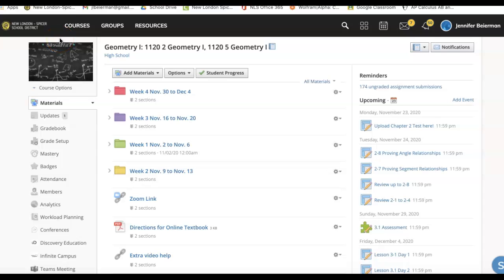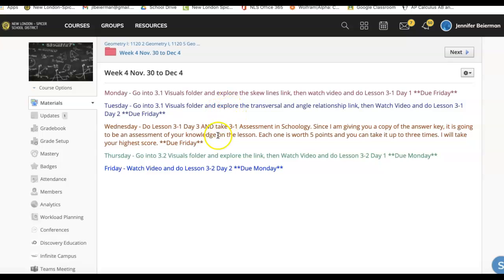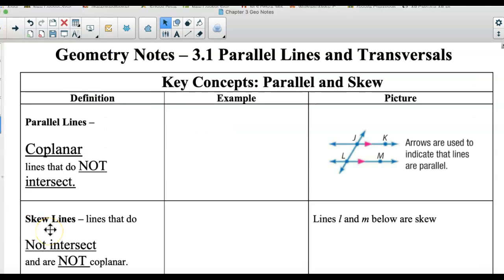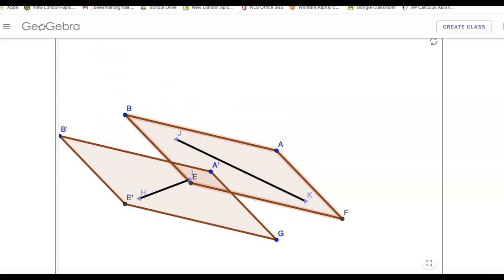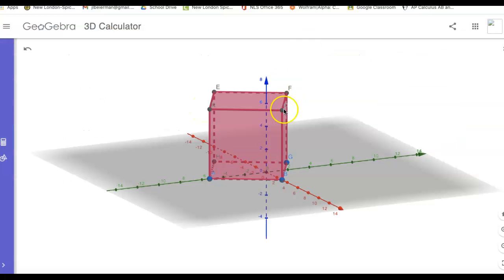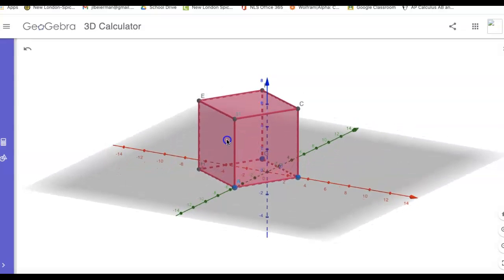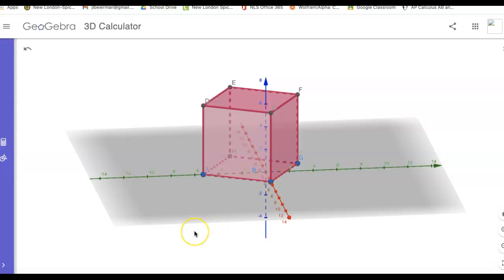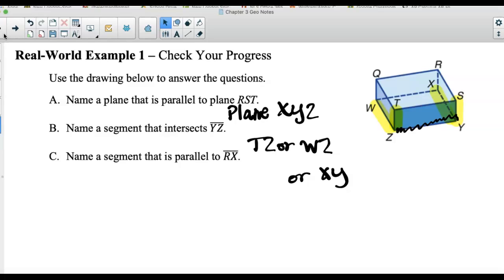Lesson 3-1 Day 1